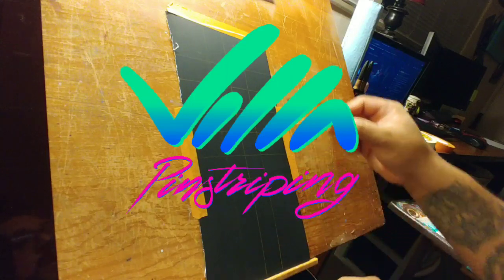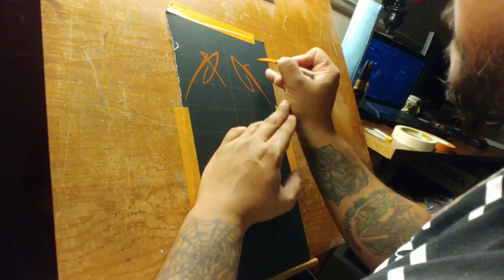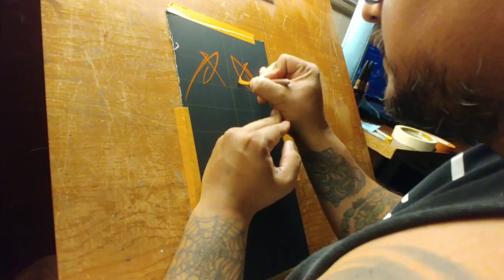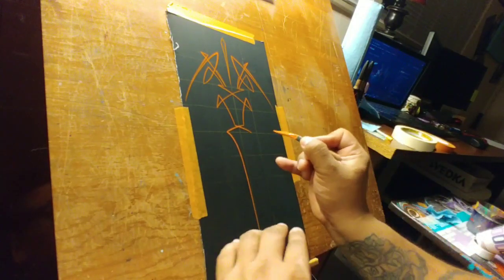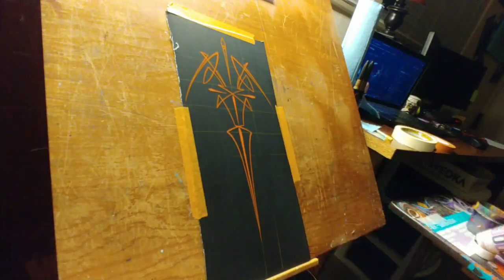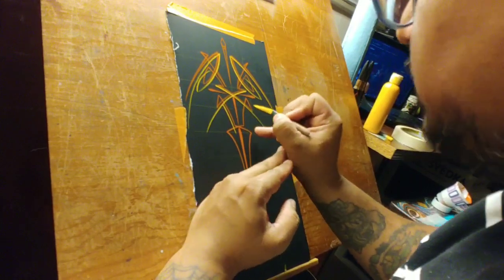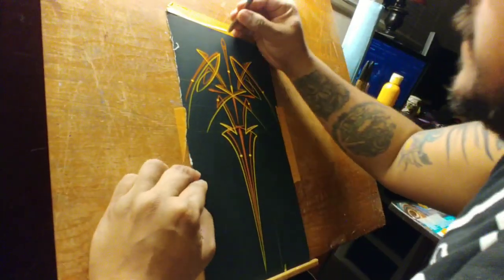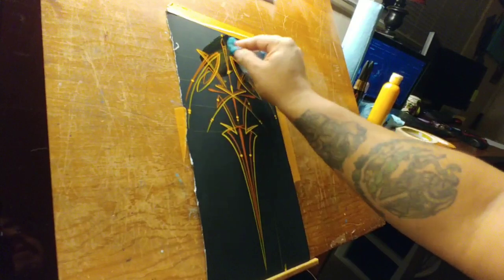Pinstriping ORANGE and YELLOW design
Official T-shirt